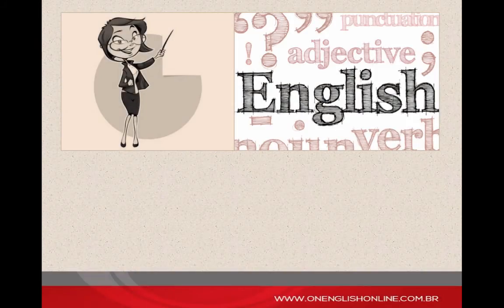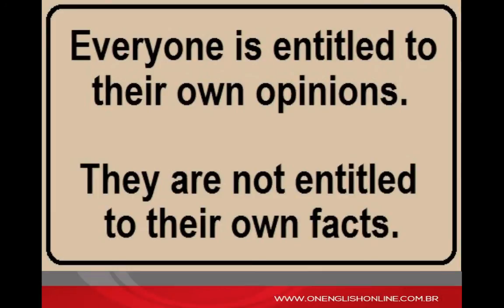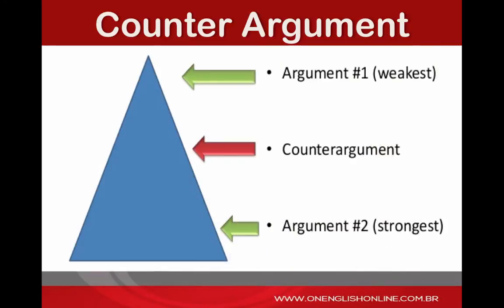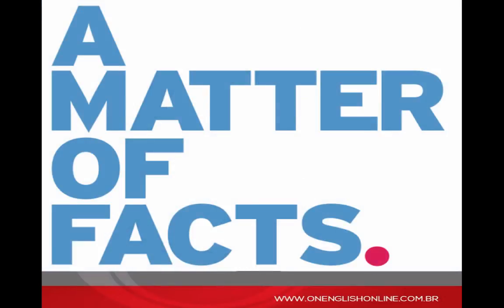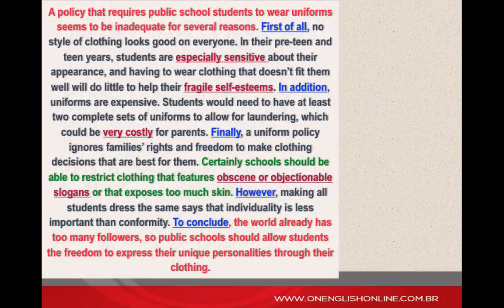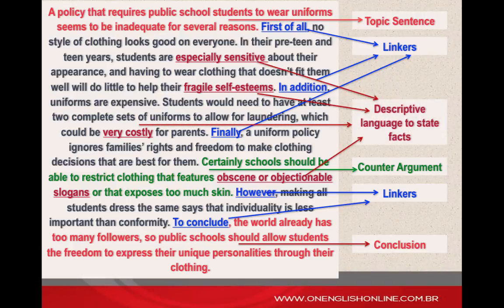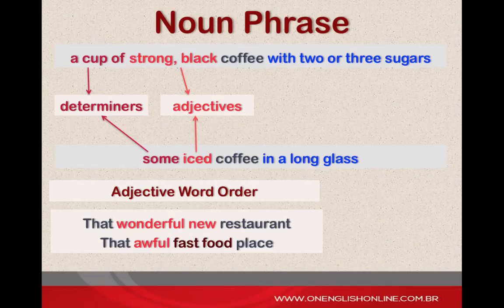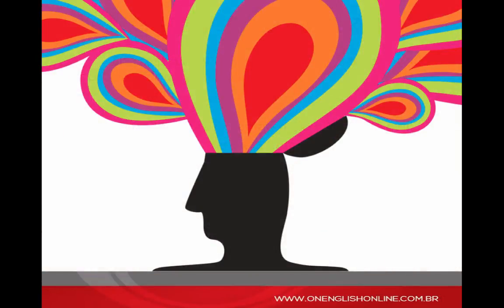Justifying Your Opinion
Watch the video and learn how to support your opinions with facts.